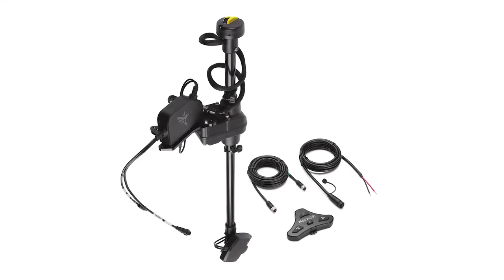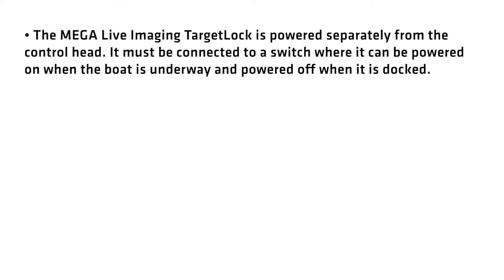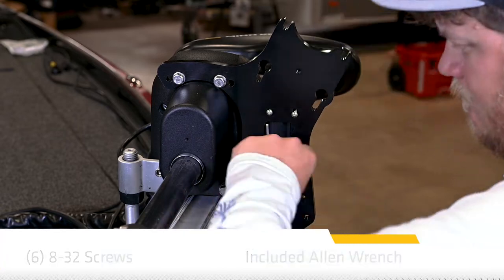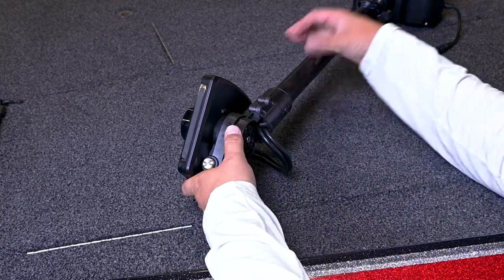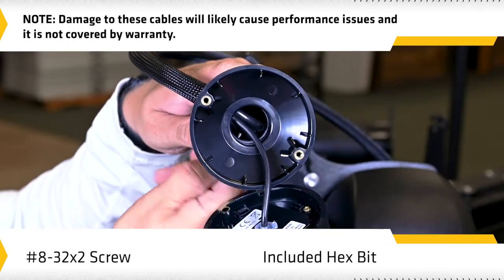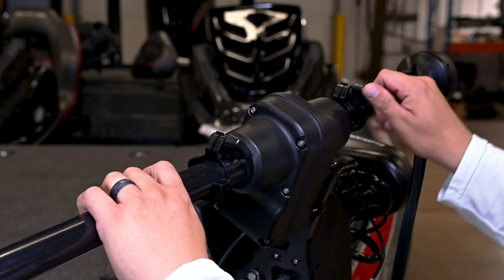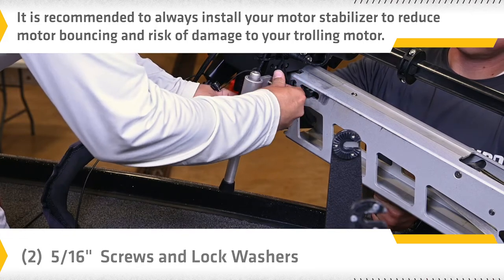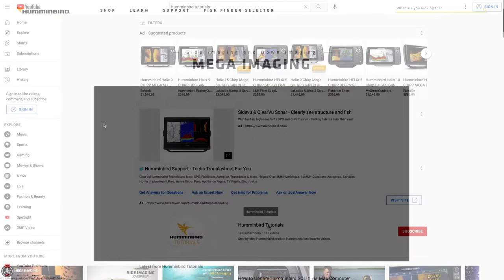How to Install MEGA Live TargetLock | Humminbird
This video explains the basics of installing a Humminbird MEGA Live TargetLock on a Minn Kota Ultrex trolling motor. This video serves as a supplement to your MEGA Live Installation Guide, which should be followed for proper installation.

• NOTE: Some menu items or features may have been changed, moved, or added since the filming of this video.